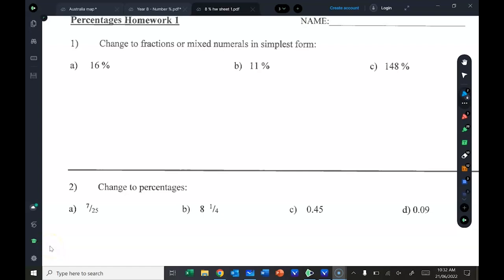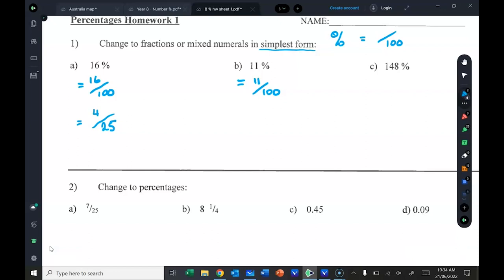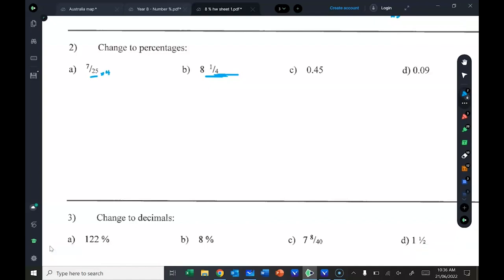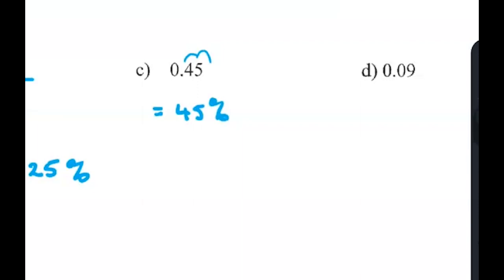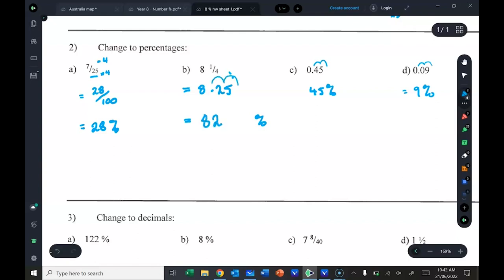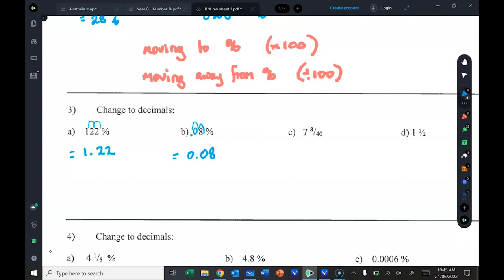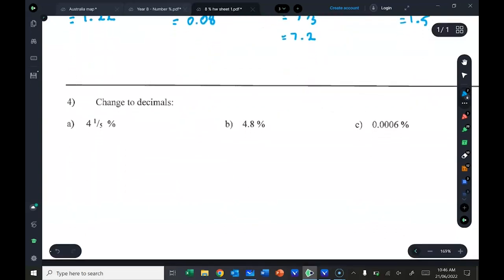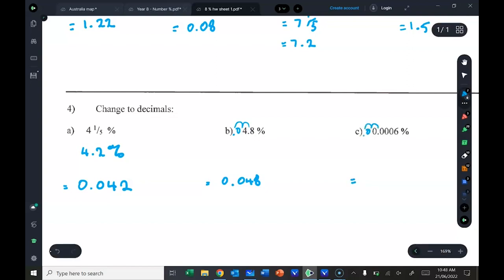moving between fractions, decimals & percentages